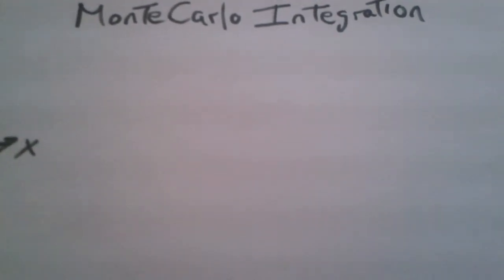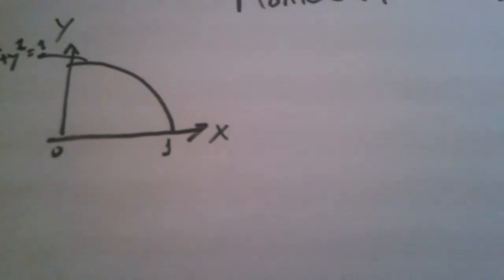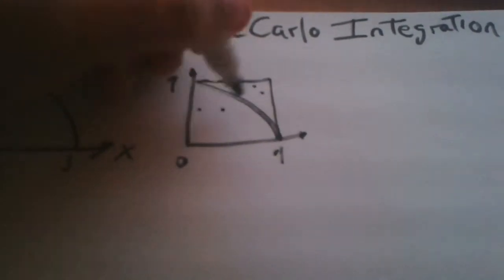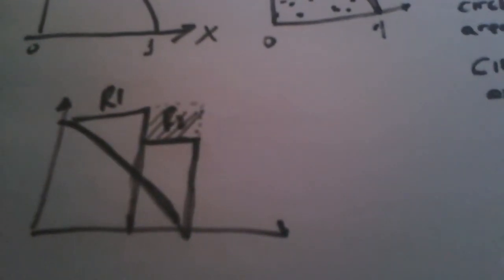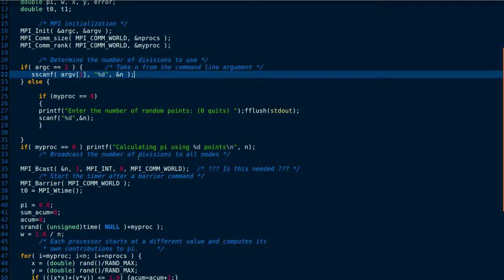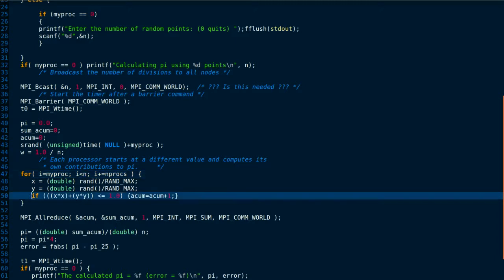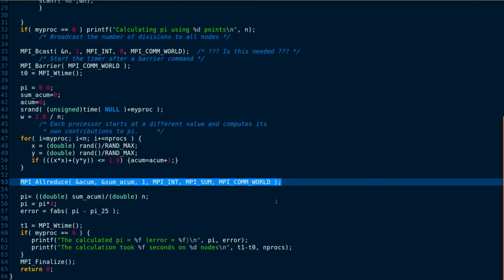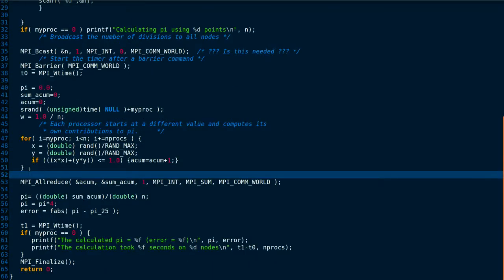Parallel Programming for Noobs - Ep5 Monte Carlo Integration